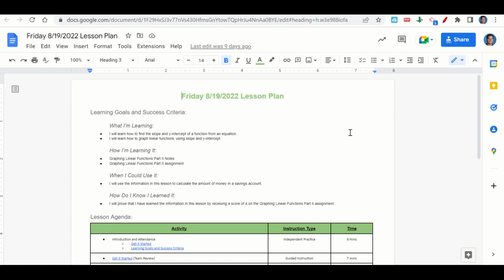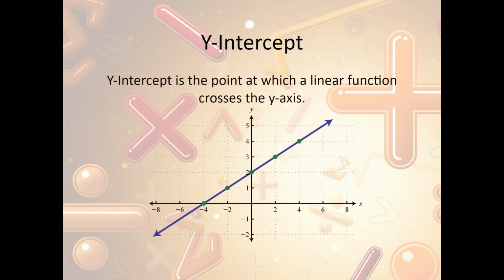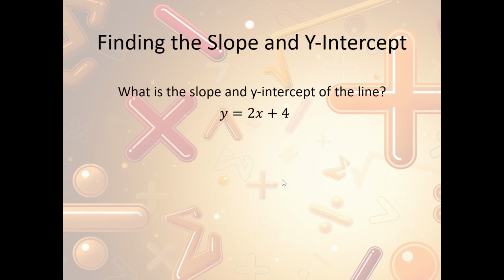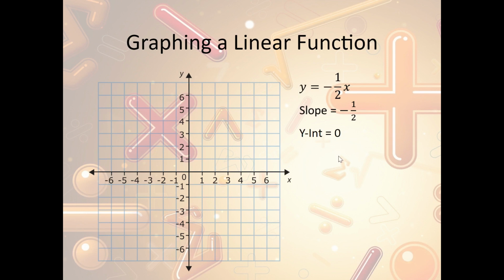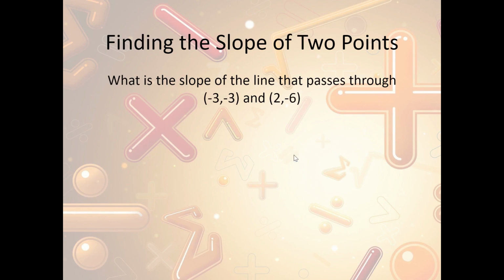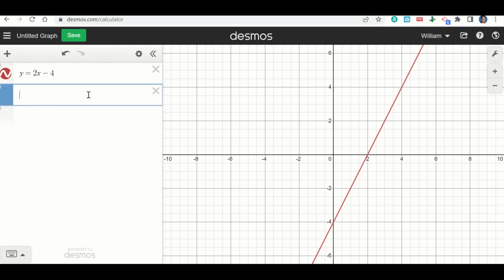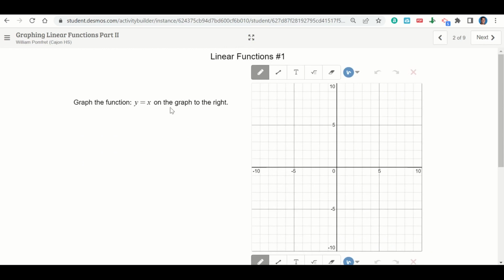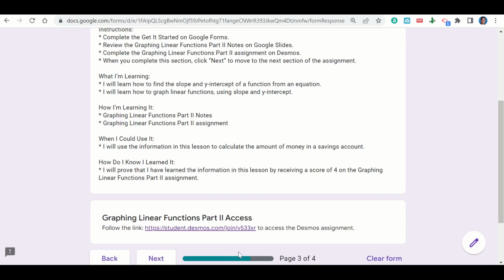8/19/2022 Graphing Linear Functions Part II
0:00 Agenda and Learning Goals
1:20 Graphing Linear Functions Part II Notes
9:49 Logging into Desmos using Google
10:30 Graphing Linear Functions Part II

Instructions:
* Review the Graphing Linear Functions Part II Notes on Google Slides.
* Complete the Graphing Linear Functions Part II assignment on Desmos.

How I’m Learning It:
* Graphing Linear Functions Part II Notes
* Graphing Linear Functions Part II assignment

How Do I Know I Learned It:
* I will prove that I have learned the information in this lesson by receiving a score of 4 on the Graphing Linear Functions Part II assignment.